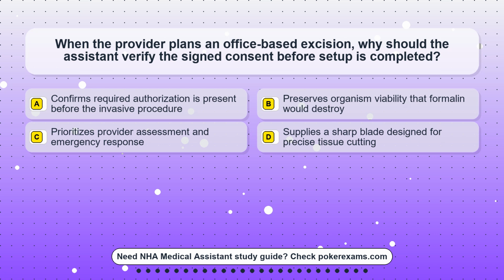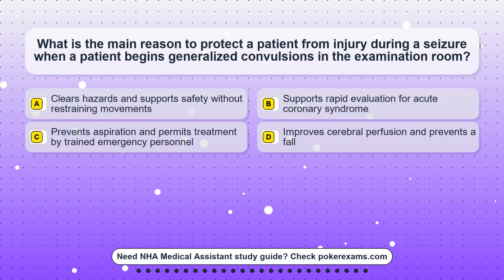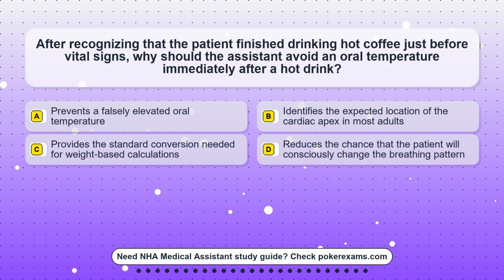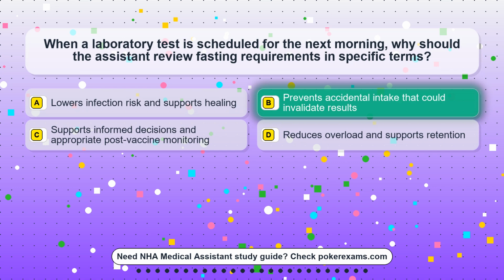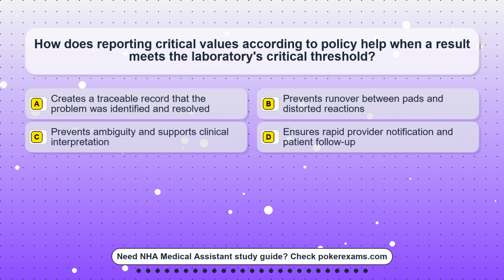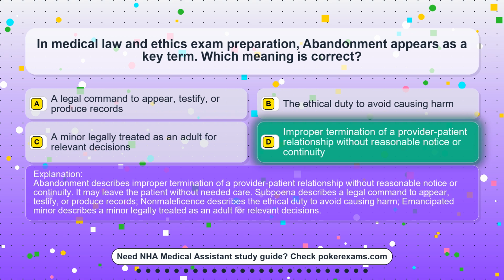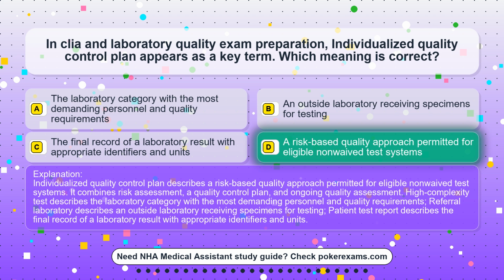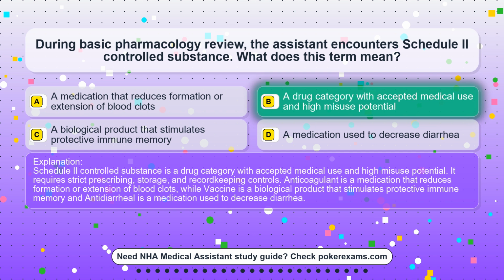NHA Medical Assistant Exam Prep 2026 | Most Commonly Tested Concepts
Master the NHA Medical Assistant Exam in minutes with a focused 2026 review that turns difficult CCMA topics into practical knowledge you can use.

The NHA Medical Assistant Exam matters in 2026 because effective preparation requires more than memorizing definitions. You must understand how patient safety, infection control, phlebotomy, EKG testing, documentation, communication, and administrative duties connect in clinical settings. Strong NHA CCMA exam prep 2026 helps you apply facts to scenario-based questions and choose the safest response.

In this video, you will learn how to organize an NHA CCMA study guide around the most important exam domains. You will review anatomy and physiology, medical terminology, clinical care, infection prevention, legal responsibilities, communication, and administrative assisting. Most beginners miss this because they study isolated facts instead of connecting each concept to a Certified Clinical Medical Assistant’s duties.

This video breaks down NHA CCMA clinical patient care review through situations involving vital signs, patient positioning, specimen collection, identification, safety precautions, medication support, and documentation. Here is where learners get confused: several choices may sound reasonable, but the strongest answer usually follows the correct sequence and protects the patient first.

You will also understand NHA medical assistant phlebotomy and EKG concepts, including NHA CCMA order of draw and vital signs, tube selection, specimen handling, patient preparation, lead placement, and artifact prevention. This is what separates guessing from understanding because you learn why each step matters and how to avoid common errors.

Most learners miss this when completing an NHA Medical Assistant practice test: they focus only on whether an answer is right. A useful CCMA exam question and rationale review explains why the best choice fits, why the distractors are weaker, and which clue guides your reasoning. This helps you remember the concept faster and makes an NHA CCMA exam cram more effective.

How to master this subject:

* Study one CCMA domain at a time and connect each fact to a real clinical task.
* Review every rationale so you understand why one answer is stronger than the others.
* Practice patient-safety scenarios and identify the priority action before checking options.
* Revisit phlebotomy, EKG, order of draw, and vital-sign procedures every week.
* Use short timed reviews, then focus on the topics you miss most often.